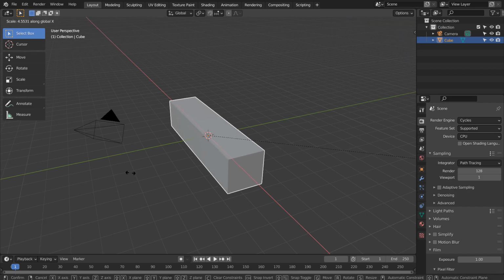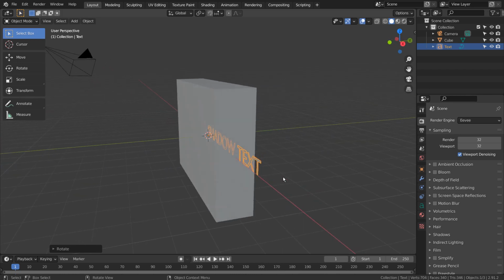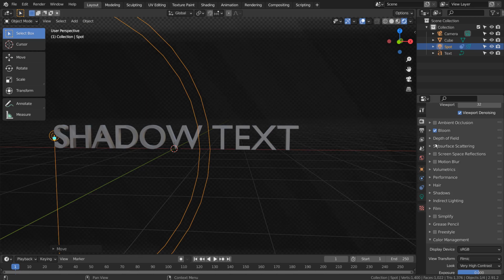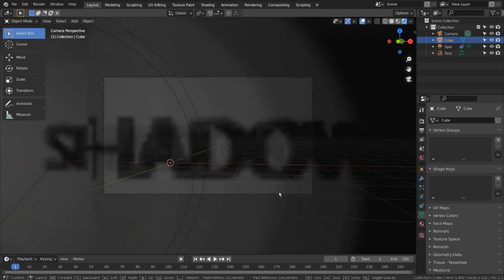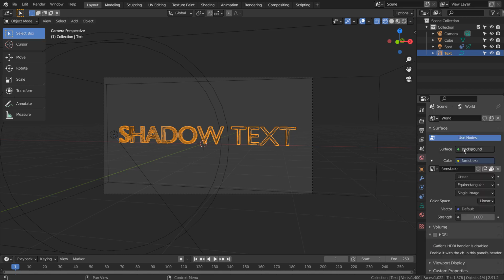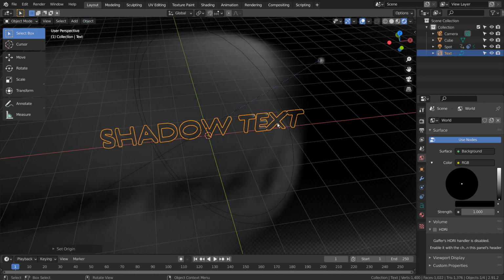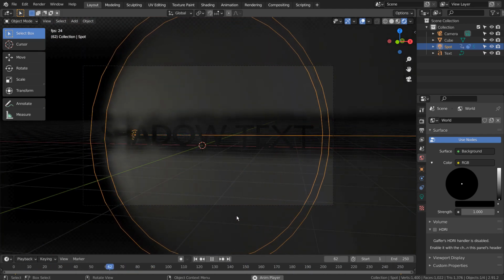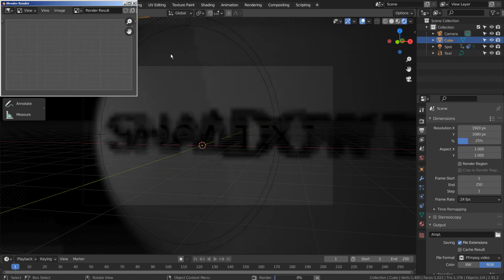Blender beginner series No. 58 - Shadow text animation